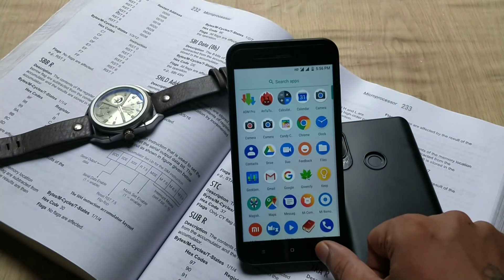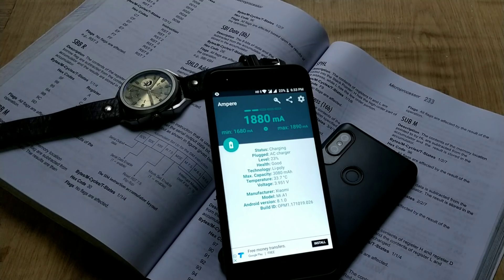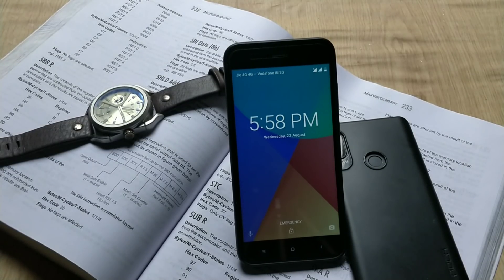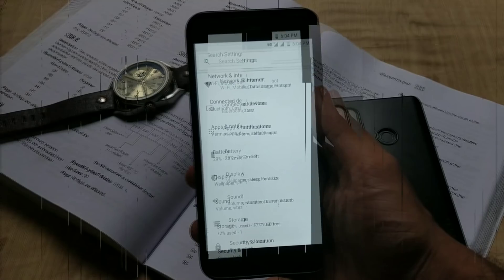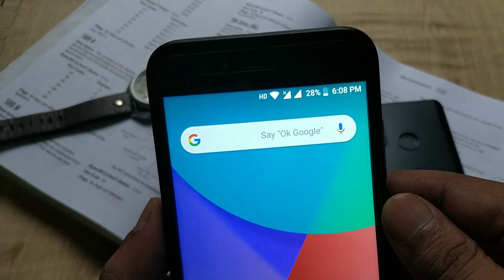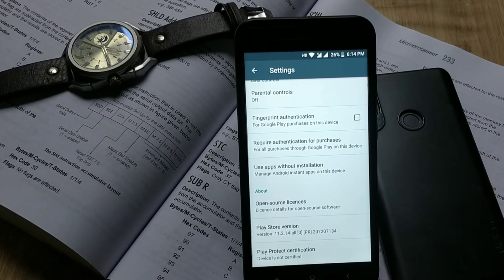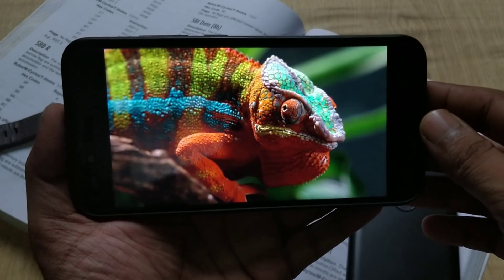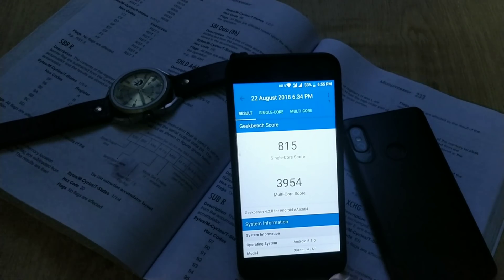Xiaomi Mi A1 : Official Stable August OTA Update w/ Notification LED Fix!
Hello Guys..!! in this video we will be showing you the Update walkthrough of MiA1 August Update Xiaomi MiA1 Xiaomi MiA1 August update Xiaomi MiA1 August update changes Xiaomi MiA1 August update changelog mia1 August update features

Mi A1 got new OTA Update with Oreo 8.1.0 August 5 Security Patch | v 9.6.5.0 Includes Fix for Notification LED not blinking Bug

Topic covers in this video :Mi A1, Mi A1 August Update, Xiaomi Mi A1, Mi A1 August OTA, mia1, mia1 August update,mi A1 latest update, mia1 9.6.5 update,MiA1 oreo 8.1 update, mia1 august security patch, mi a1 august update features, mi a1 august update changes,